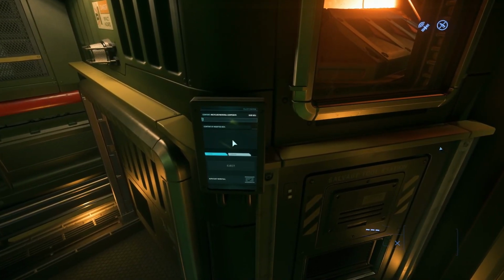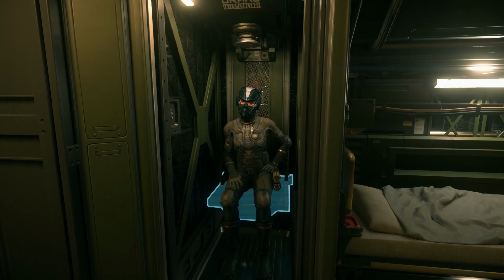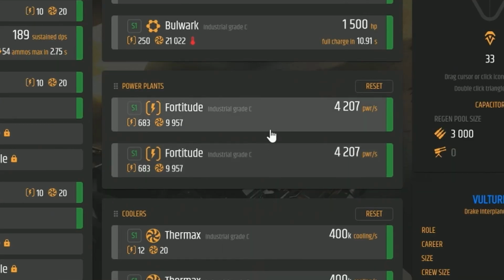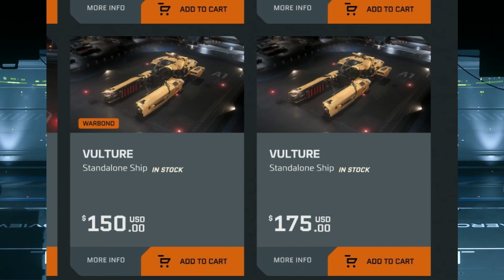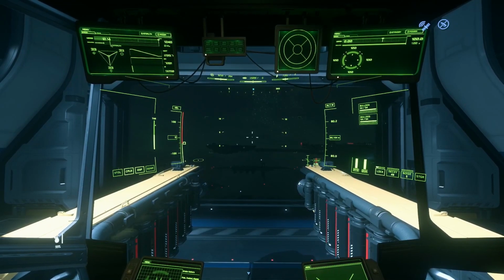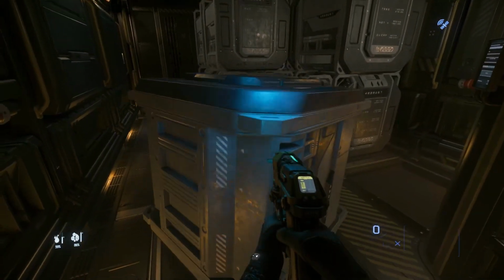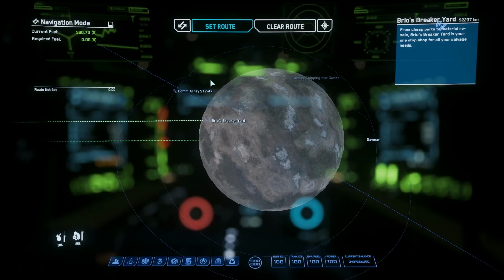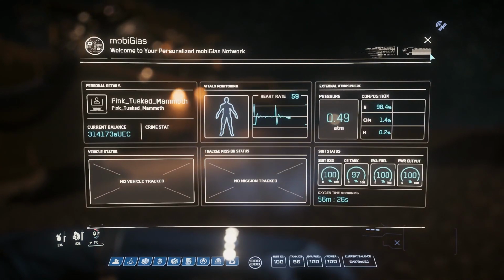Drake Vulture Half A*s Review: Star Citizen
This week we going to go on a salvage run! We are looking at the Drake Vulture from Star Citizen and I don't know what it is about salvage but I love it! It is somehow more fun then Hauling, but you know I am still a bounty hunter at heart and I love shooting pirates but the idea of profiting from their carcass sounds good too!